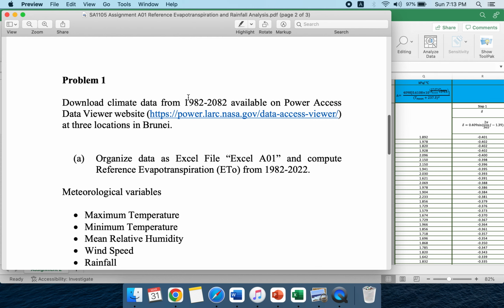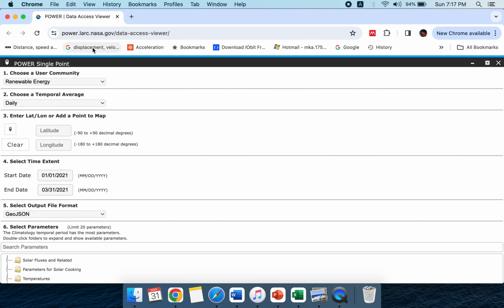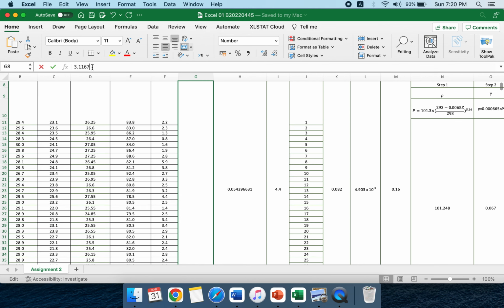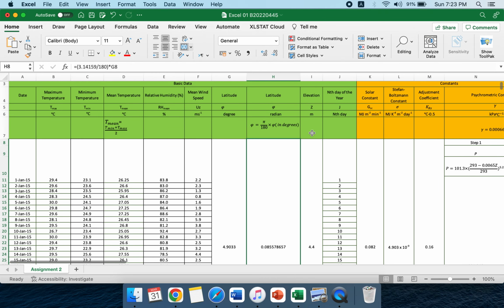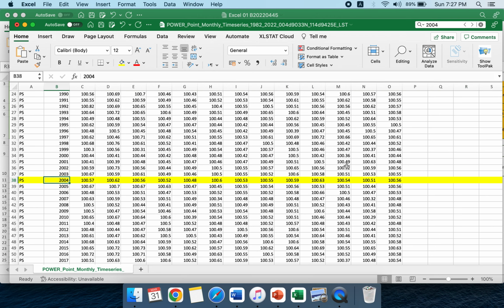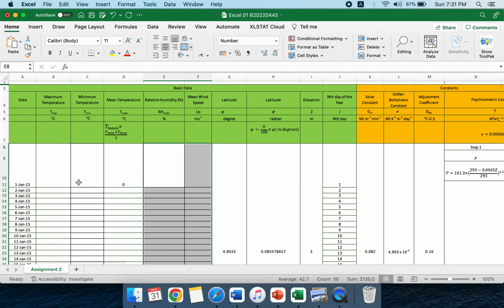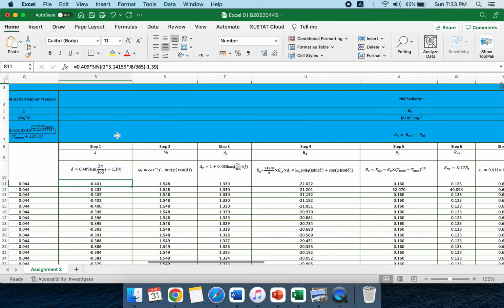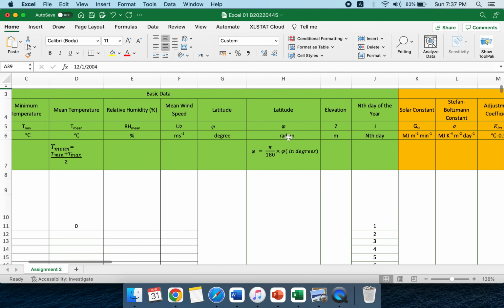Assignment 01 SA1105 Question 1a-1c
Problem solving for assignments of SA1105 module. Agrotechnology UTB module.